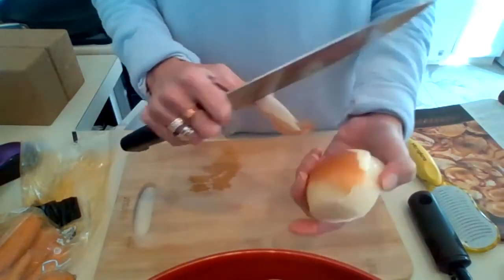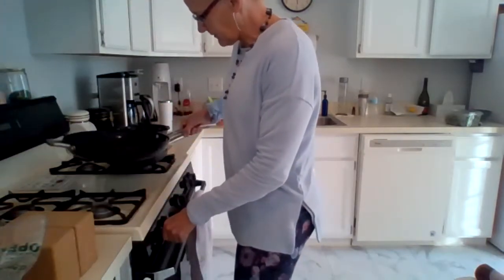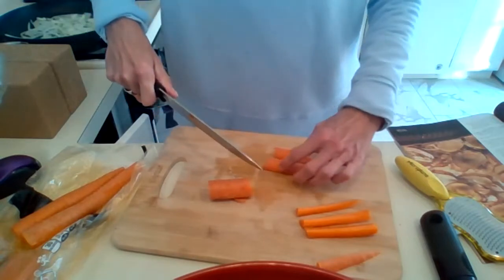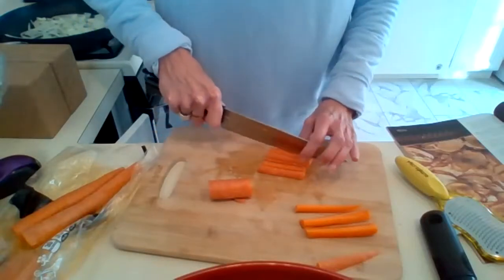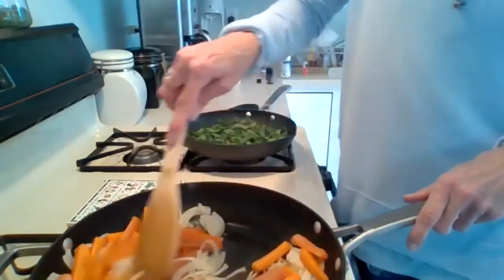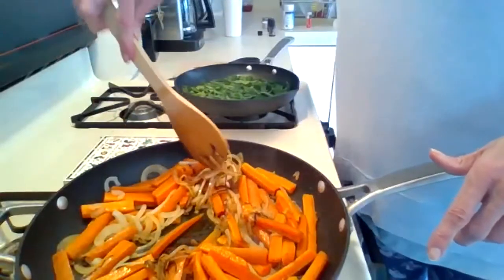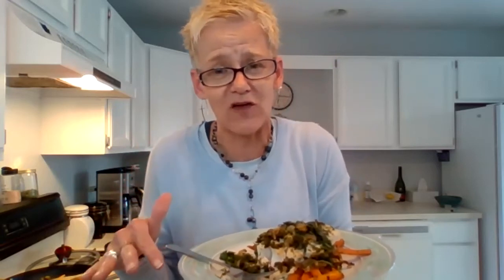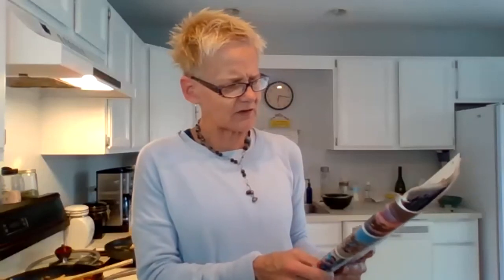Joanna Cooks Roasted Black Cod with Roasted Carrots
Cooking can be fun!  - wild caught fish from Alaska!   It is SOOO good.

Just buy the ingredients below and follow along as we cook together!

Ingredients:
2-4 tbsp olive oil (maybe some ghee)
1+ 1/2 large onions or 2-3 shallots, thinly sliced
1 cup spinach, kale or swiss chard, chopped
1 cup fresh parsley, chopped
1 tsp lemon zest
3 tbsp lemon juice
1-2 tsp minced garlic (1-2 cloves)
1 cup carrots cut into 2-3 inch matchsticks
4 medium shallots, sliced
2 sprigs rosemary or 1-2 tsp dried rosemary

You will need 1 large cutting board, 2 large nonstick frying pans (i used 12 inch and 10 inch), 1 large butcher knife, and 2 wooden spoons, 1 spatula.

If you want to chop, dice and slice the veggies beforehand, it may help so you can follow along more easily.

You can join us for future classes by zoom:
passcode love

Let me know if you have any questions and how yours turned out!

Mine was delicious, buttery and I actually ate the full 6 ounces of fish - it was THAT good

See you in your kitchen 🙂
joanna
holistic nutrition therapy coach